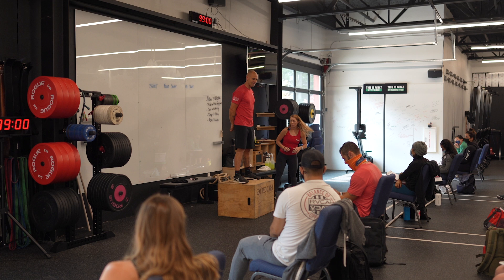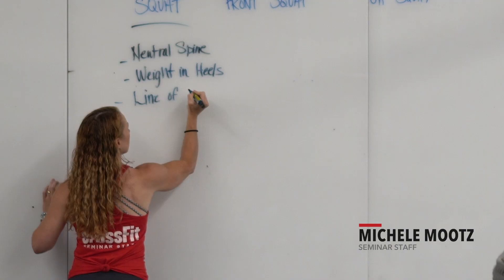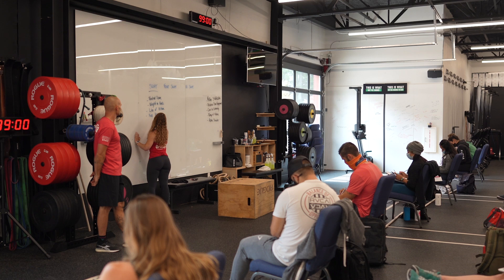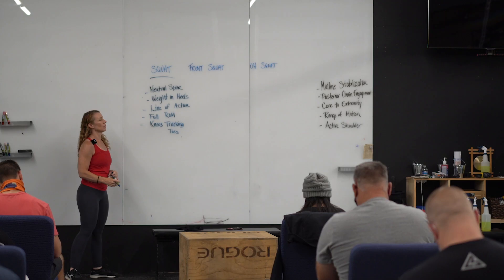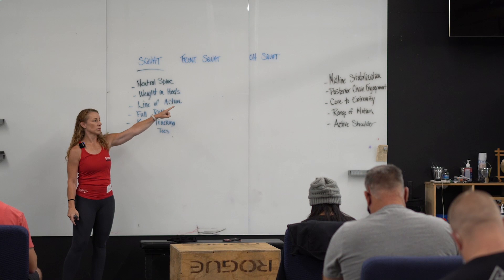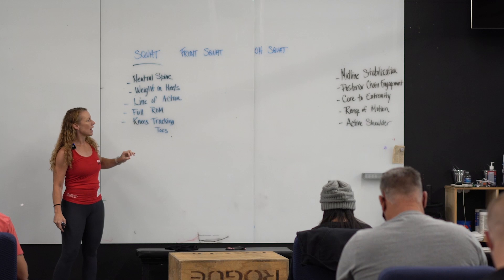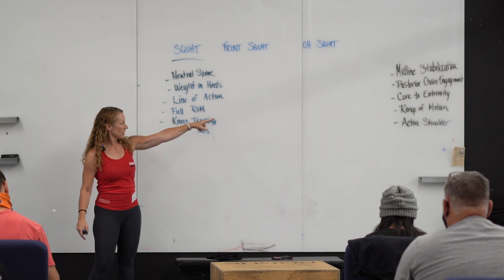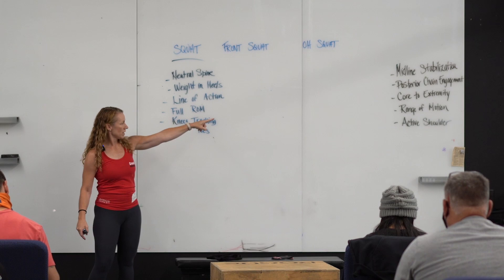The Squat: Points of Performance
Michele Mootz (CF-L4) lists out the points of performance of the air squat, and how each point ties directly to the requirements of midline stabilization.

Squat POP:

- Neutral spine
- Weight in the heels
- Line of action
- Full ROM (range of motion)
- Knees tracking toes